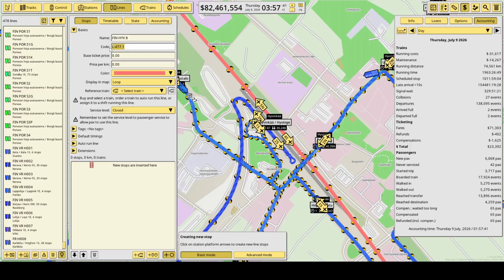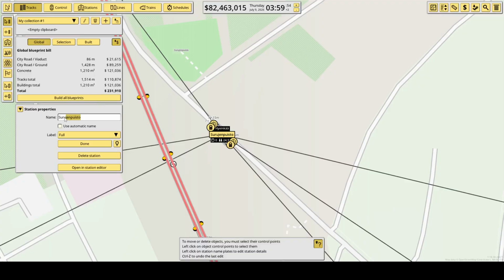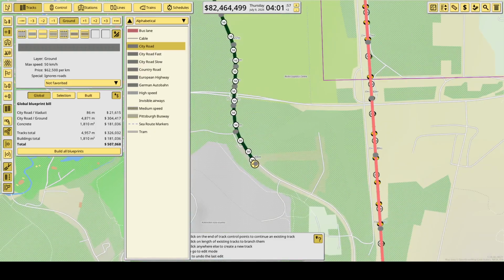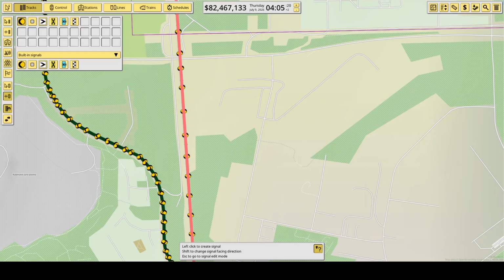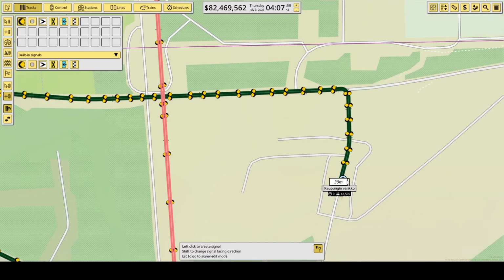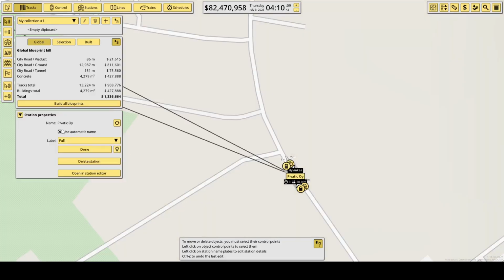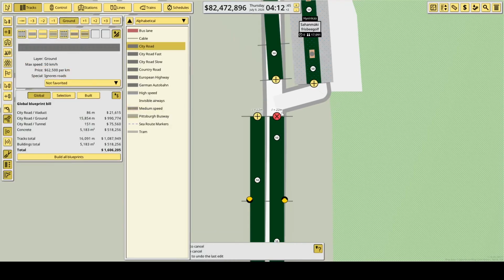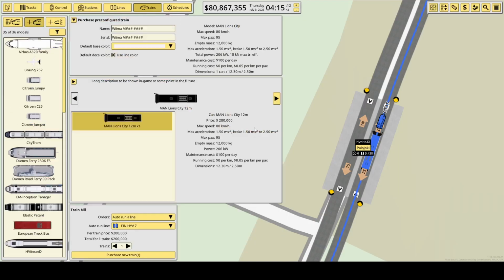NIMBY Rails - Creating Hyvinkää Line 8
Building Hyvinkää local traffic bus line 8 in NIMBY Rails.